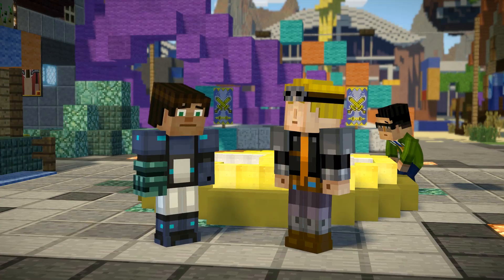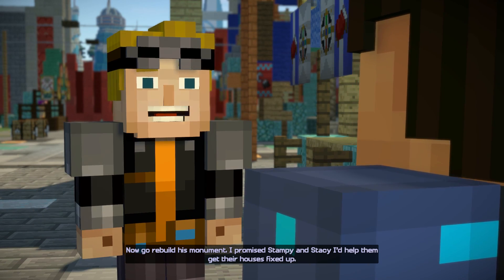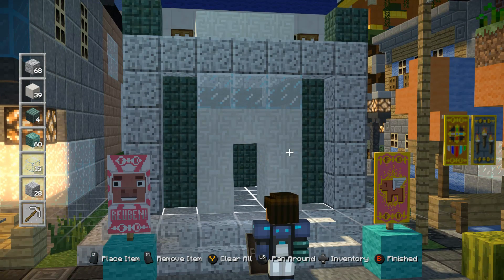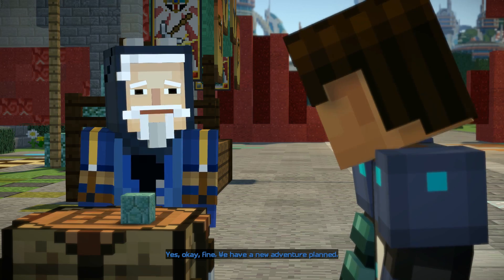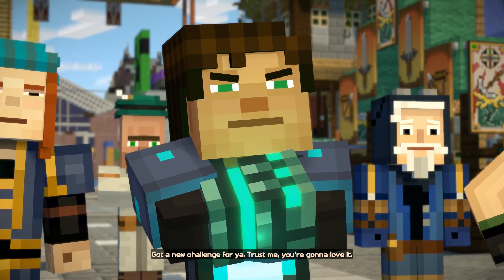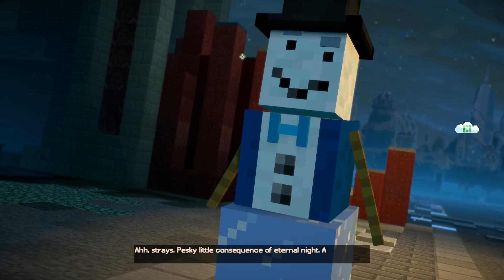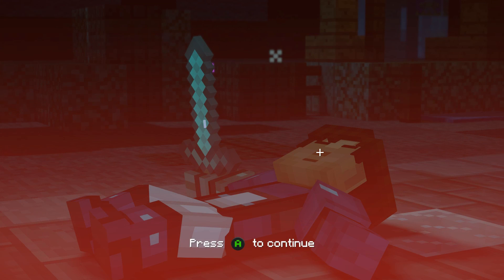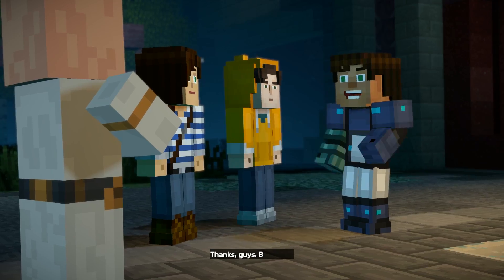Rebuilding Reuben's Memorial - Minecraft : Story Mode [Season 2] #8 (Episode 2)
Join me as I do a speed-build on Reuben's memorial using the game's new feature!